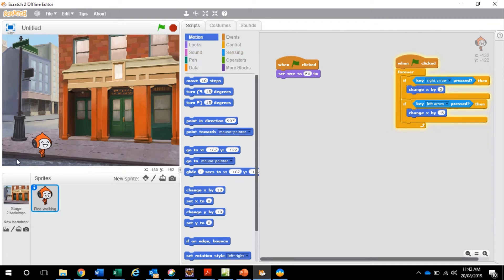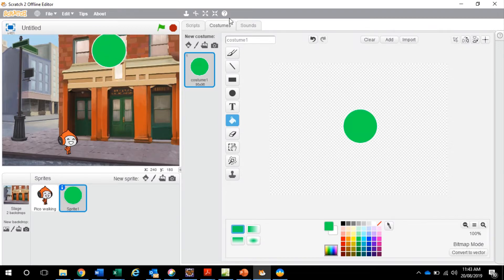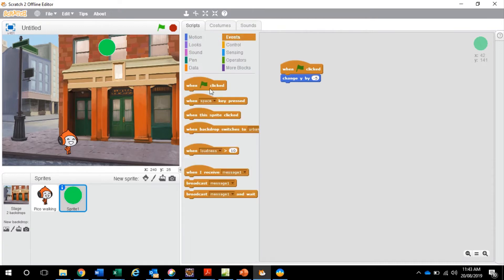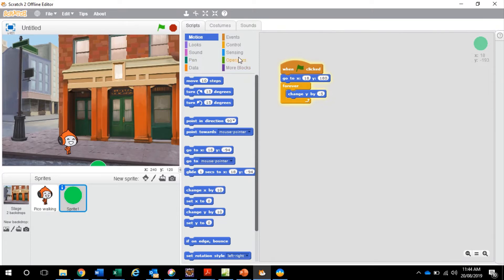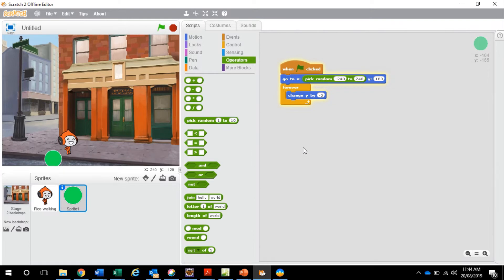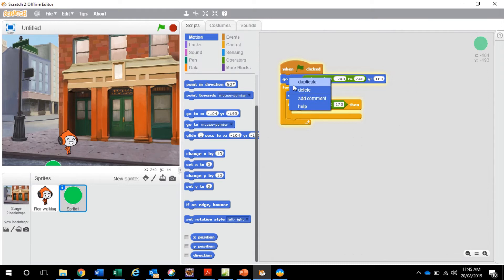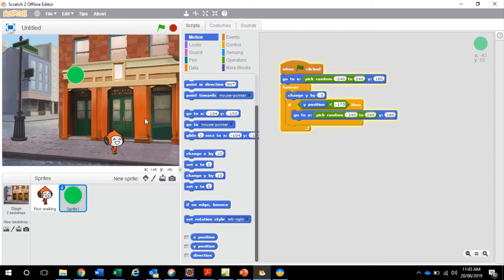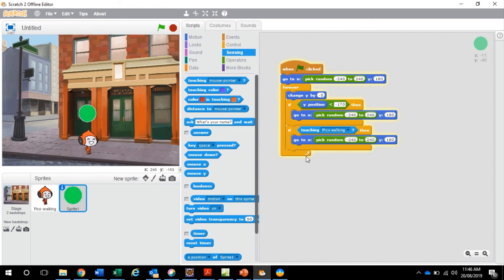Scratch Lesson #7 Ball catch #2